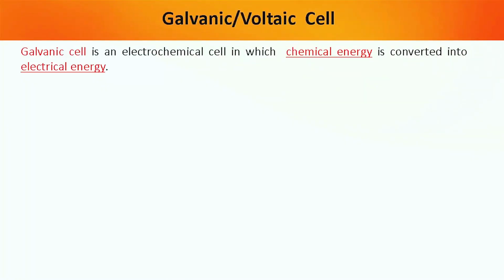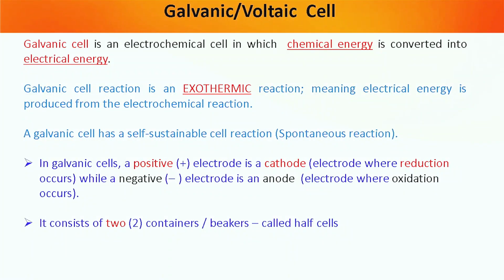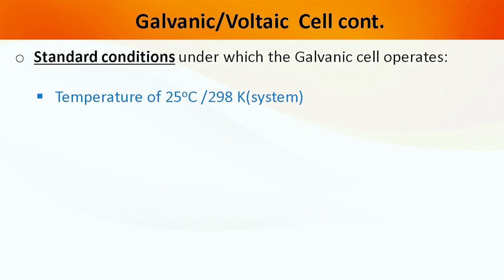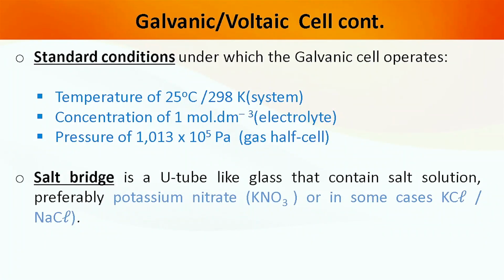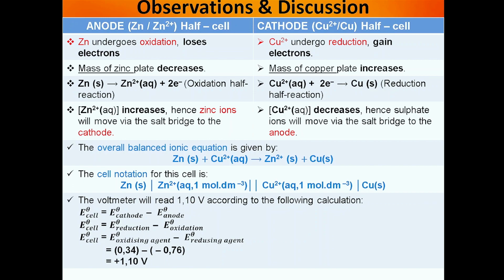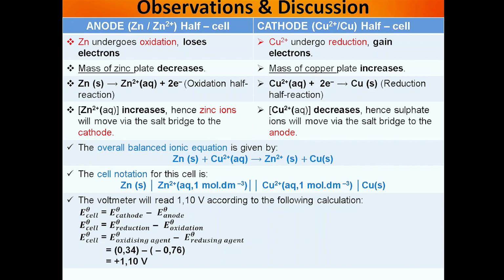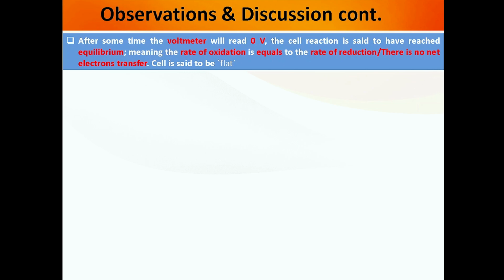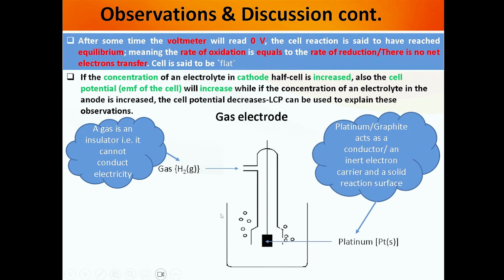Electrochemical Reaction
Physical sciences p2_Electrochemical Reaction